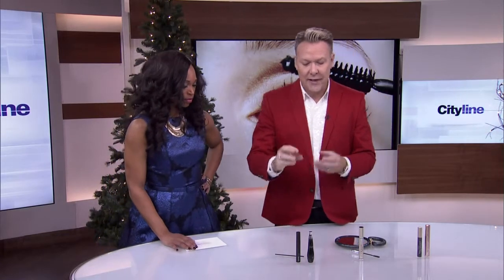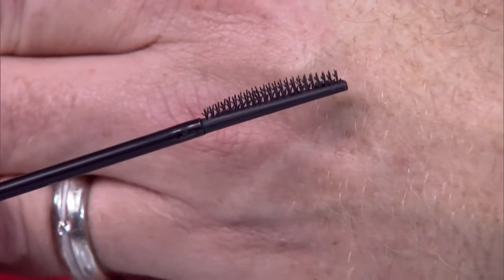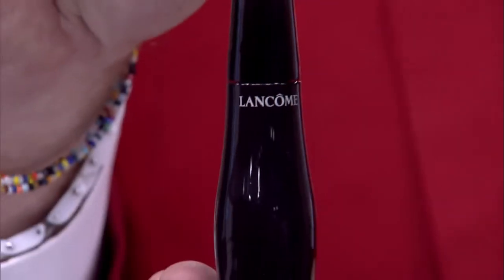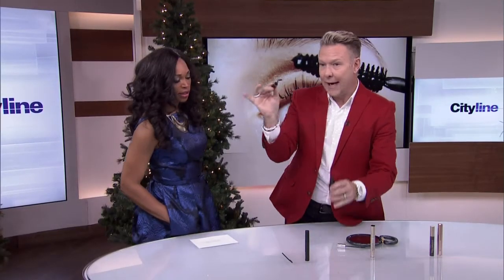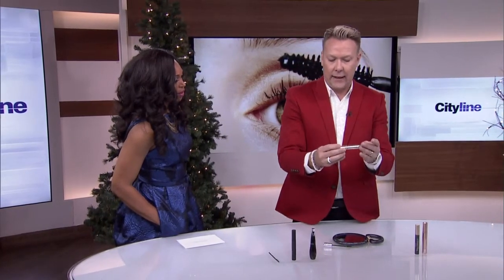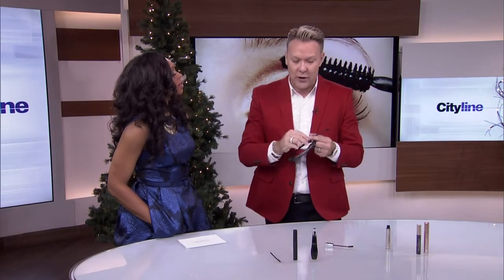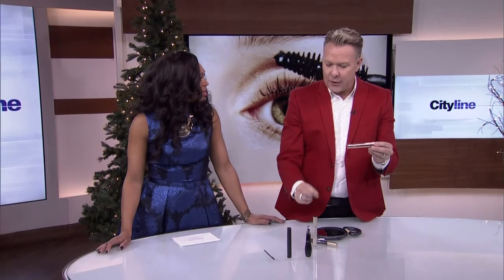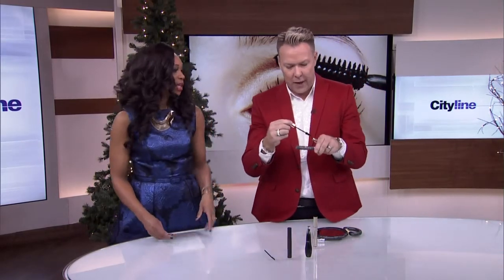How to choose the right mascara for you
Whether you're looking for length, volume, or both, Derek Selby shows us his fave mascaras to help you get fabulous lashes.